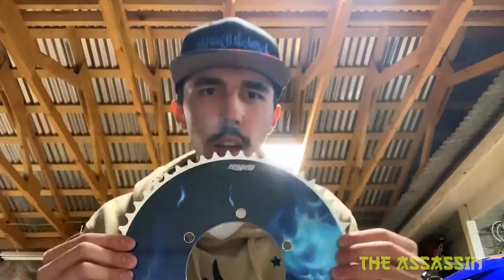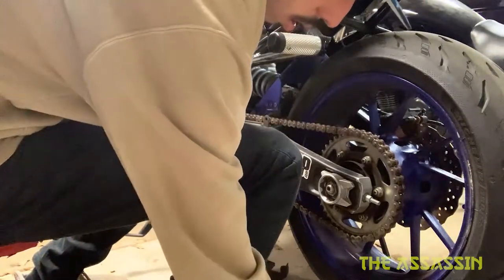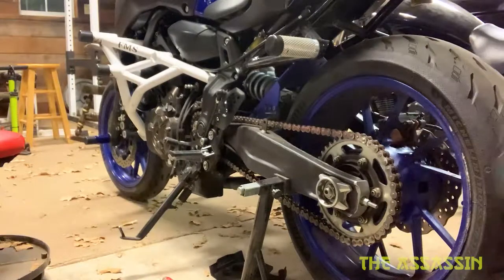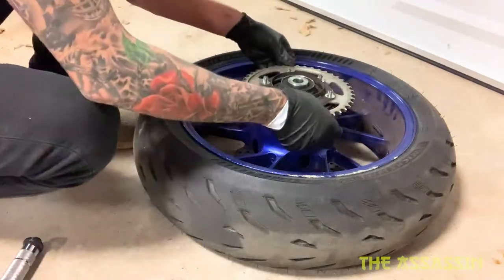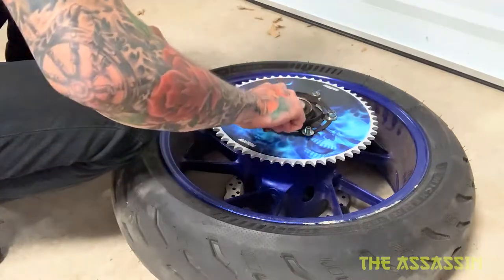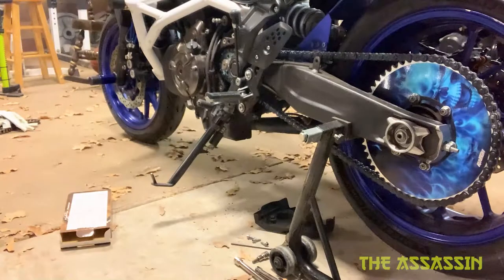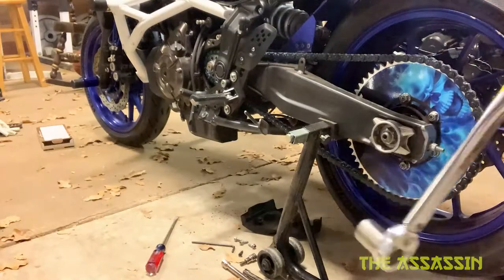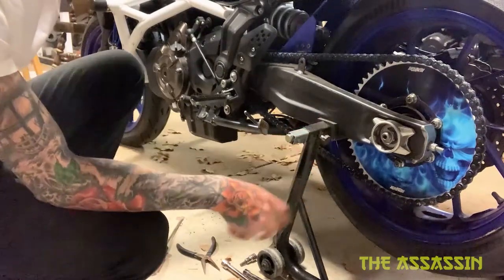CHAIN AND SPROCKETS FOR YAMAHA MT07- MT07 Stunt Build Series Ep. 7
STUNT SPROCKET for the bike!! 55T!!

GEAR:
Volta Supply gloves
Helmet: Ruroc Atlas Tribe